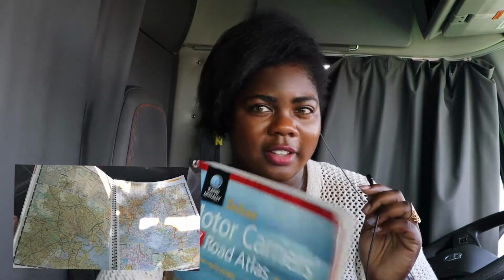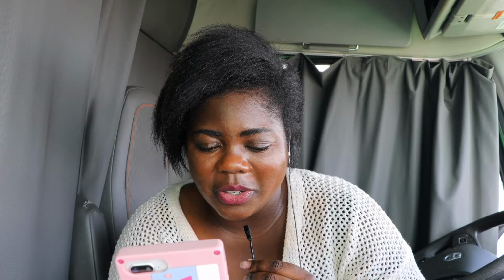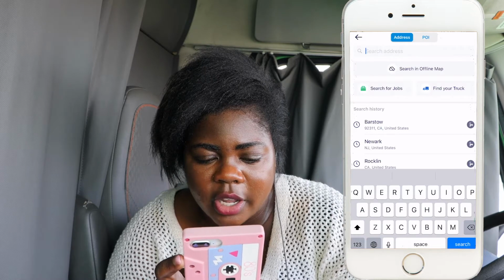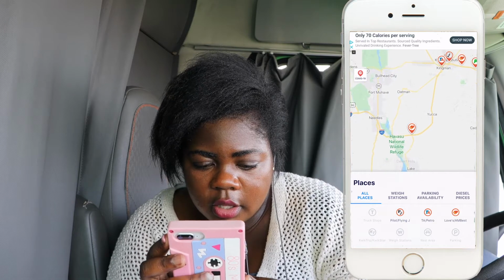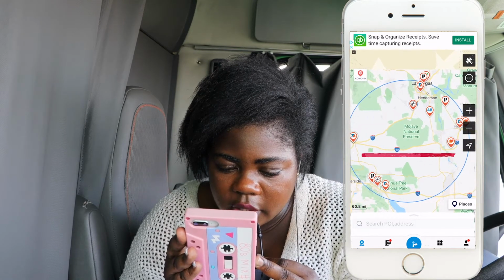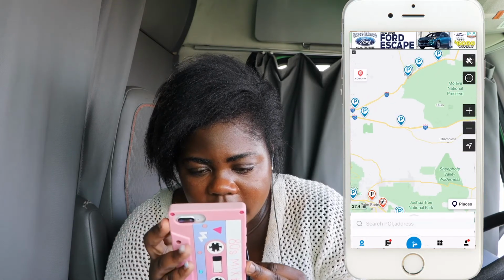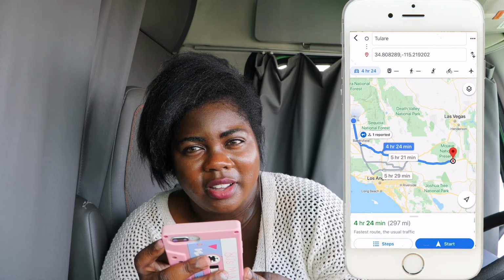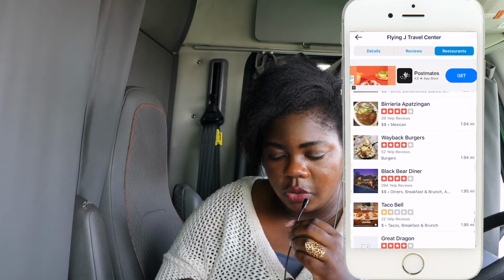How I Plan My Routes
Hey Everyone! Thanks for tuning in again. I truly wish can upload more frequently. But its so hard as a team driver in trucking. If I was solo it would be a bit easier. Anyway! Its good to upload again.

These videos I make are more toward newbies in trucking. Not that I'm a professional lol. Well not to me anyway :) But I know a little bit of a little bit lol. So for those of you that are more experienced and even contractors, you know so much more!

Please forgive me for speaking so slow. Augh! I know I rewatch and I'm "like why am I speaking so slow?!" LOL I'll try to do better okay? I am currently on vacation and I will be doing videos about Photography on this channel too. I know you may not be here for Photography but it is part of my life and I do want to share my videos with you all and new comers.

Music

Artist: Frook
Song: Pettles